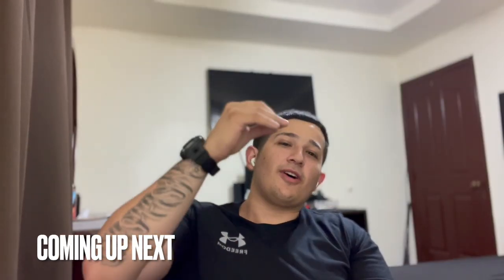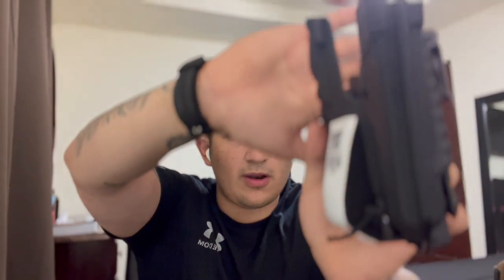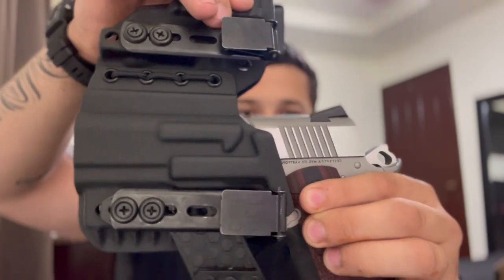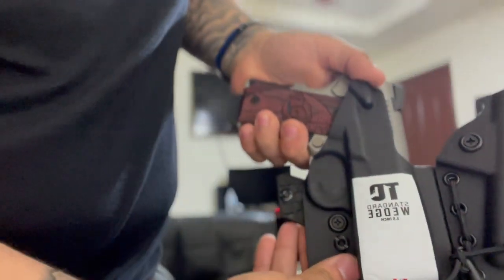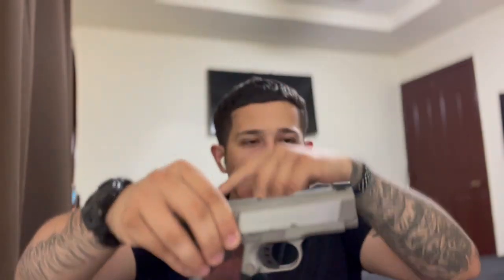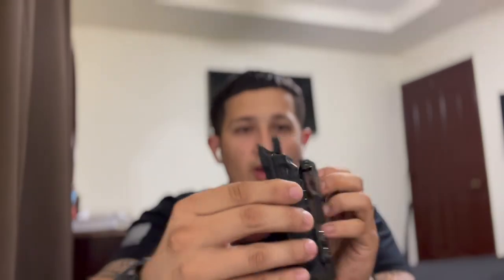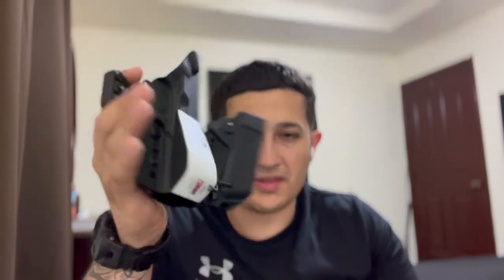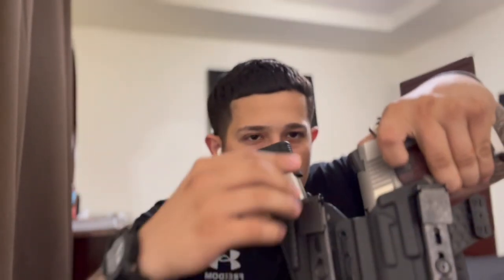T1C | Axis Elite Holster / Review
This channel does not promote the unsafe use of firearms. Everything you see done here is done by a professional (self-proclaimed) lol.
Every FireArm shown here is safety-checked and in a safe environment! Do not try this at home.
Any advice or statements made here should be taken with a grain of salt. Thank you.

***My Favorite Holsters***

Tier1Concealed

WerkzHolsters

***My favorite Gun-belt***
NEXTBELT

JaviGlocks